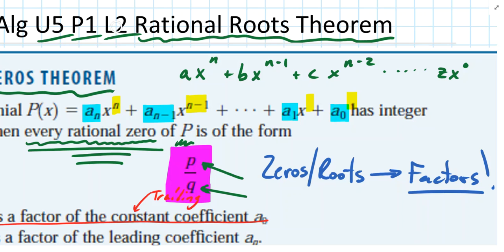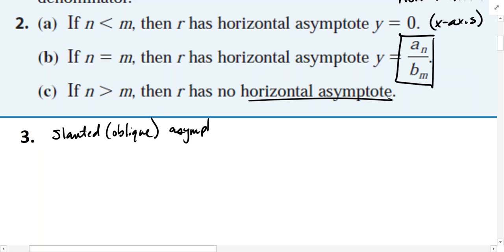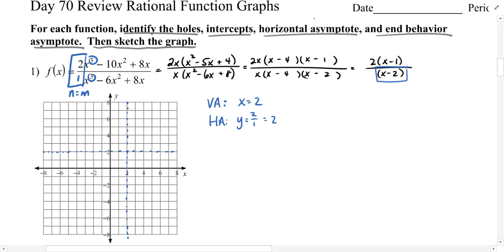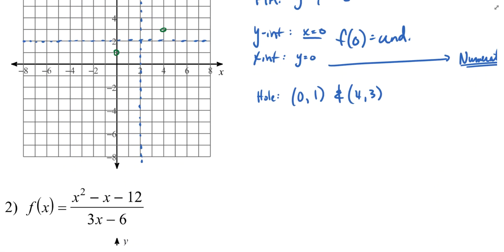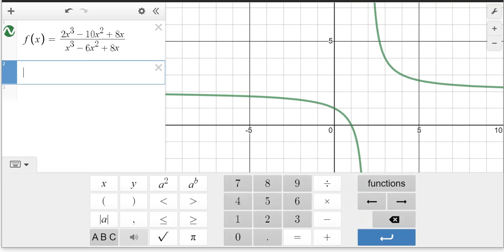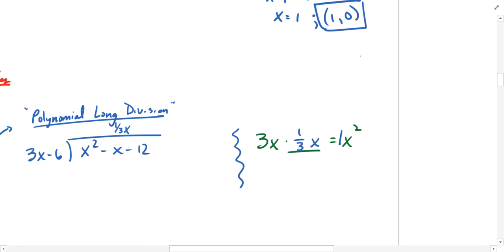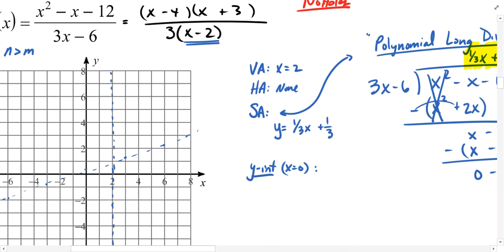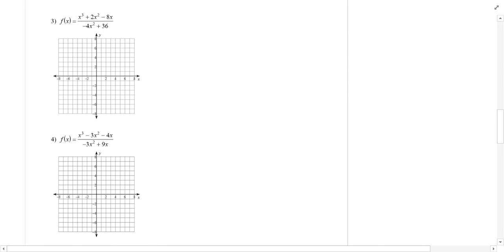Coll Alg U5 P2 L2 Reviewing Rules